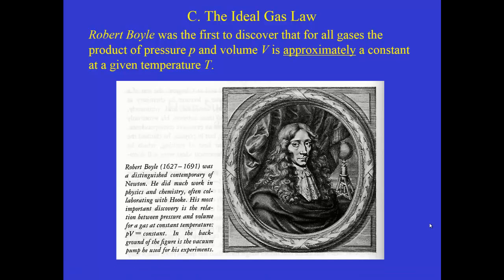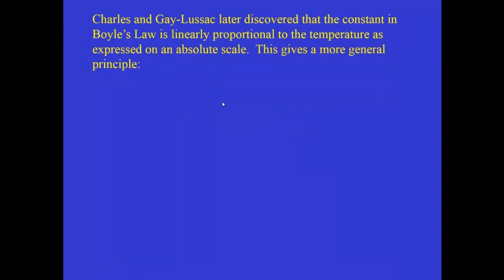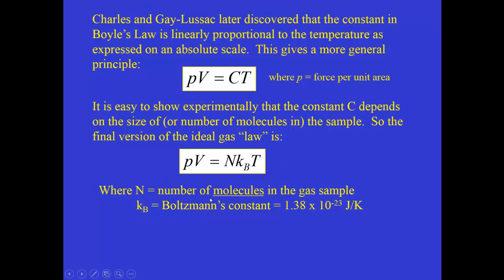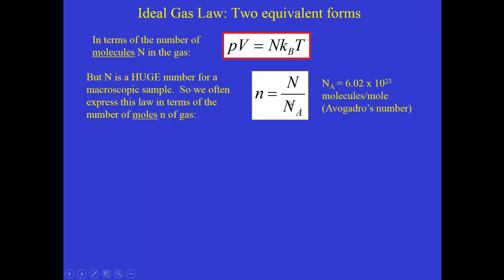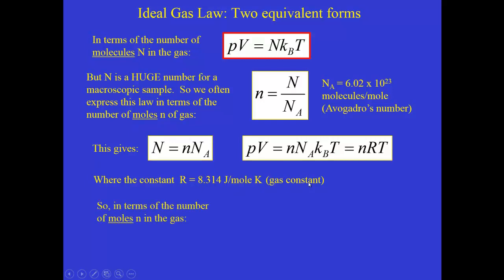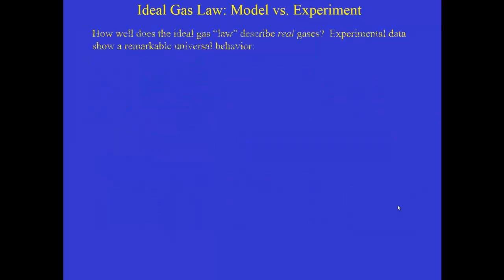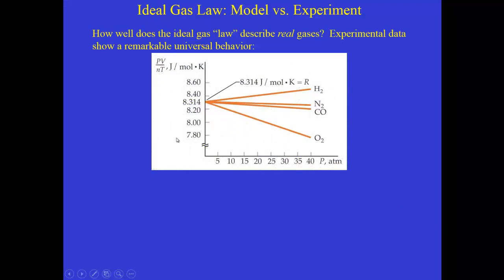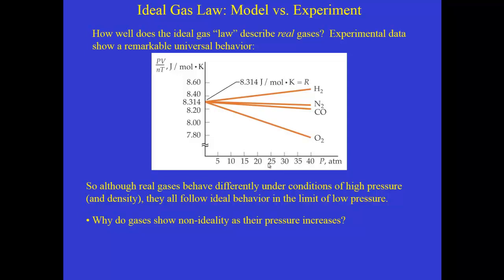p141 ideal gas law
An introduction to the ideal gas law and the reason for its validity when studying real gases.